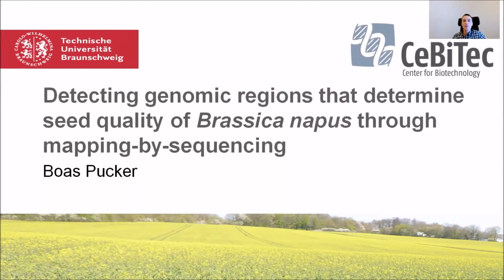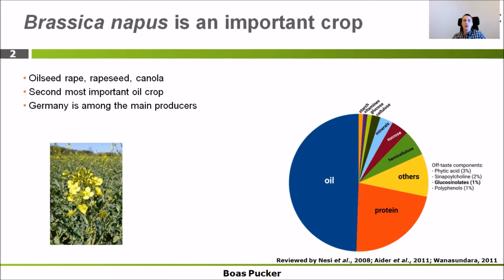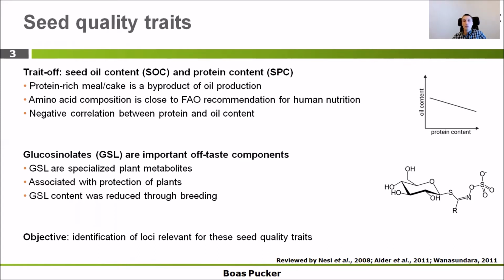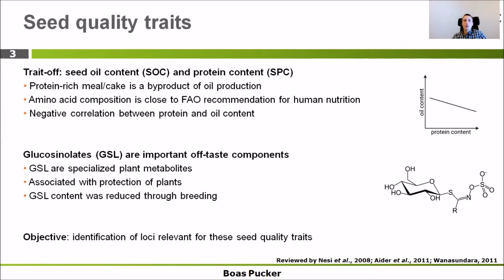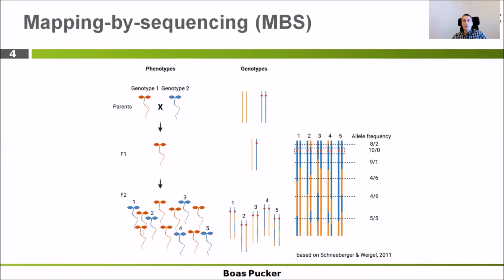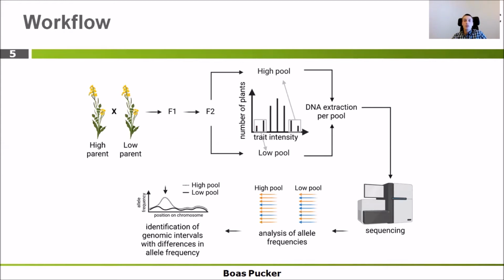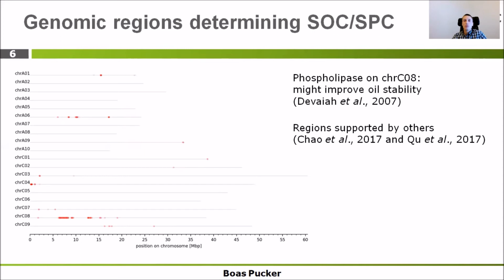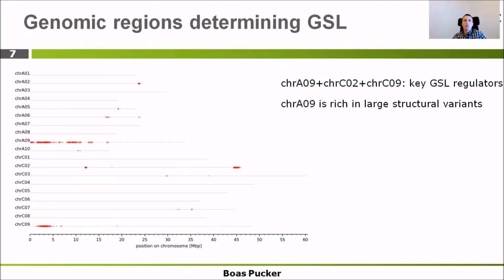Boas Pucker - Detecting genomic regions that determine seed quality of Brassica napus through...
Boas Pucker - Detecting genomic regions that determine seed quality of Brassica napus through mapping-by-sequencing